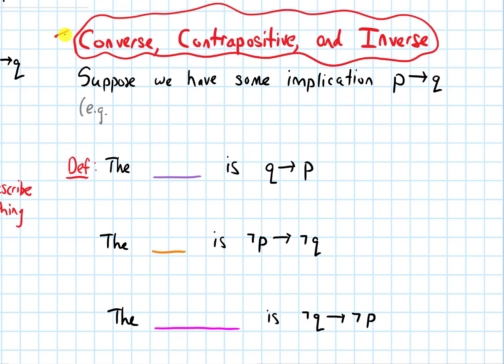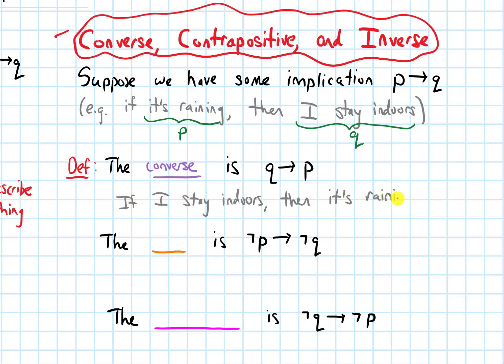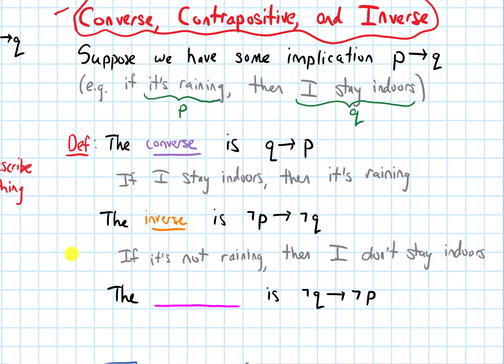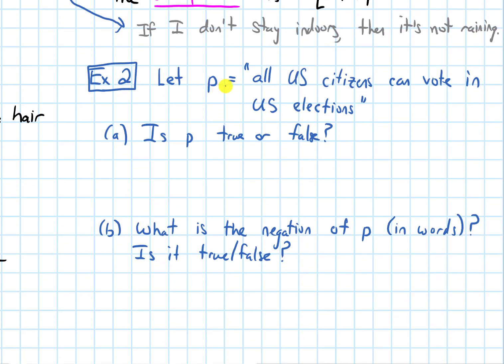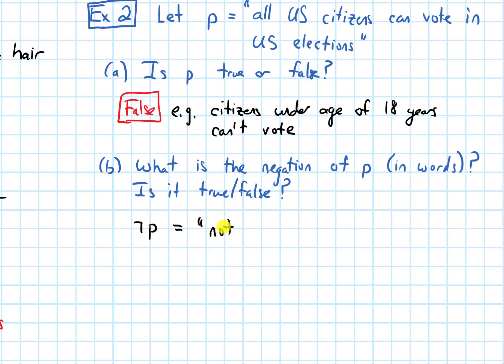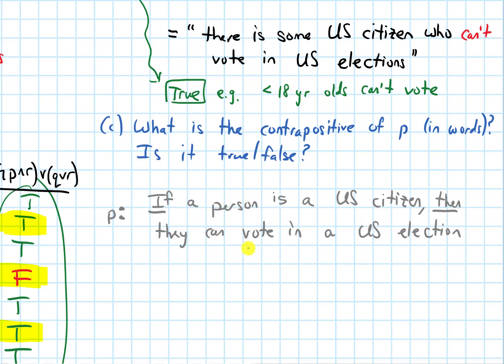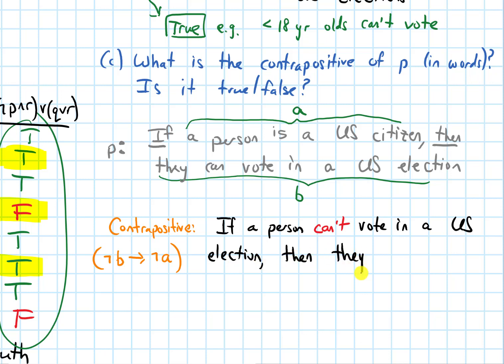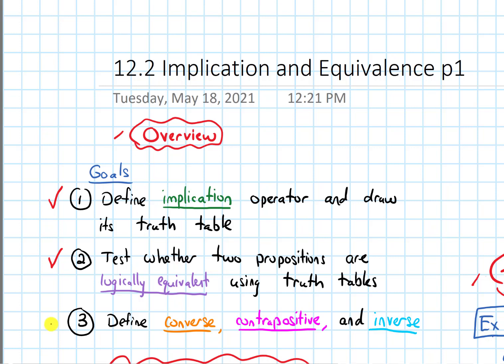12.2 Implication and Equivalence | Video 5--Converse, Contrapositive, Inverse || Finite Mathematics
For a given implication, we define its converse, inverse, and contrapositive.